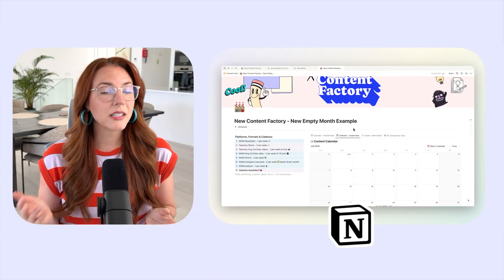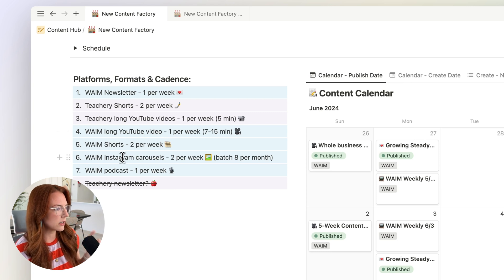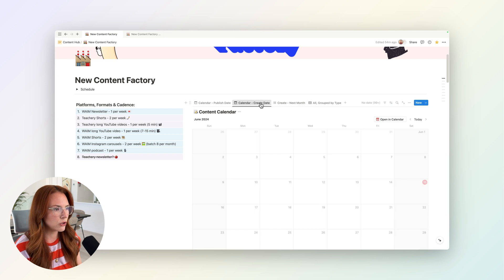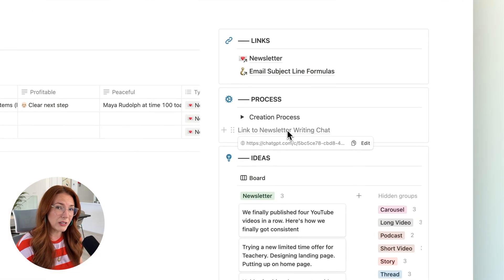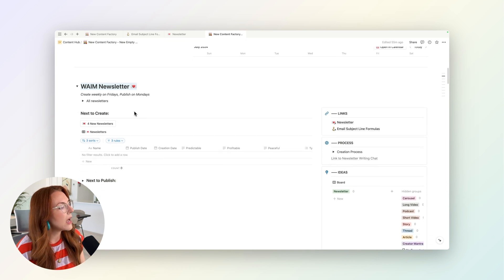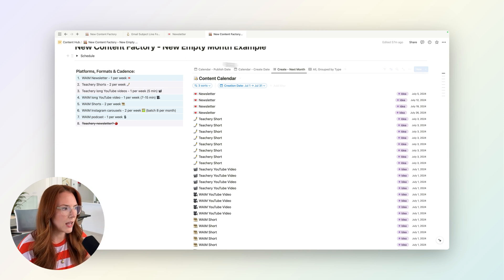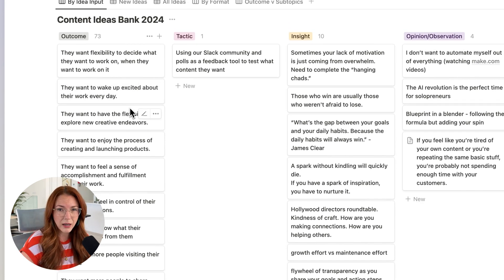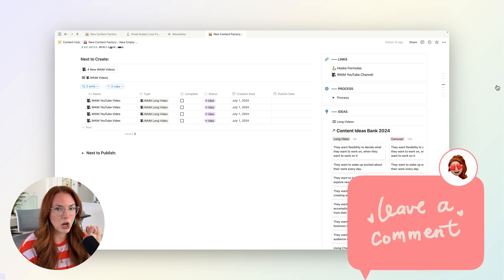Content Calendar Notion Tour: Plan multiple platforms in one page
If you’re a seasoned solopreneur trying to create a newsletter, a podcast, short form videos, long form videos, and social media posts, it can all get overwhelming very fast. But it is possible to create a system where you can manage this content without getting overwhelmed, and that’s what we’re showing you in this video.

As we get back into content creation, producing multiple formats across two businesses, we needed to adjust our Content Calendar system in Notion.

In this video, we walk you through our new Calm Content Factory Notion page and how we use Notion to create our 40+ pieces of content per month that we’ll be posting ongoing.

What part of this Notion System was helpful for you? Would you like a separate video on how we come up with all our content IDEAS and create a big list to pull from?

👩🏻‍🦰👨🏻‍🦲 MORE

🔮 Do you feel stuck with your online biz? 👉 Take our Business Roadblock Quiz

📋 Not sure what to focus on to improve your business? 👉 Read our 5-step biz checklist article

0:00 - Are you juggling tons of content?
0:55 - Notion Content Factory
2:59 - Content creation + publishing calendar
4:19 - Using toggles effectively
7:49 - Notion button automations
9:35 - Content ideas bank
13:09 - Leave a comment!